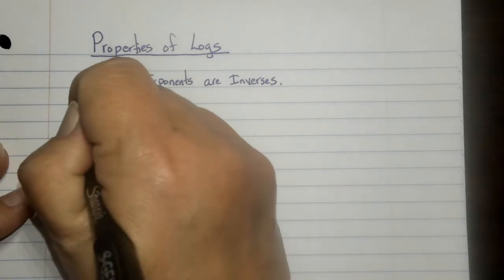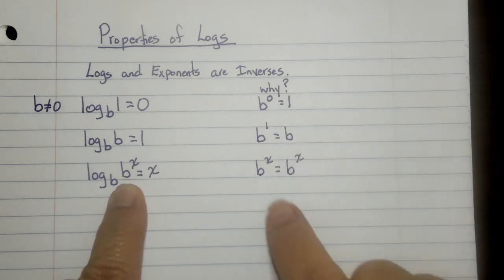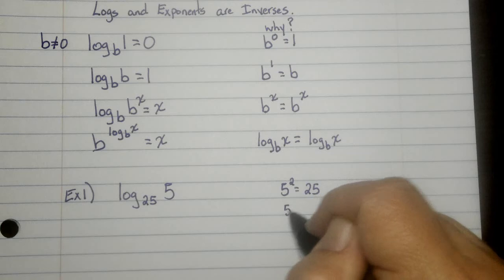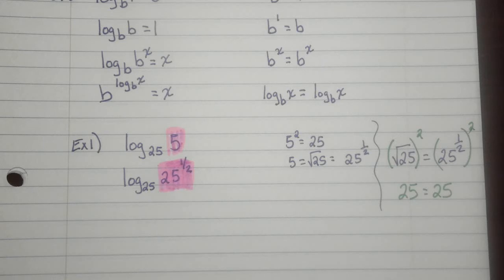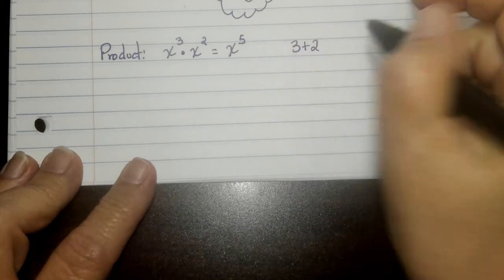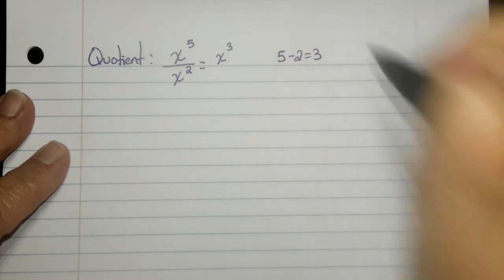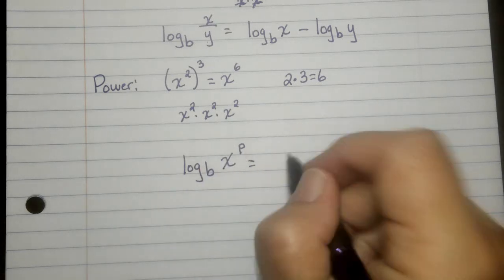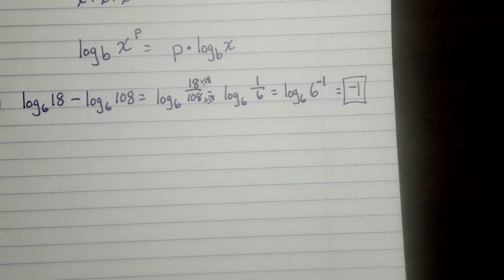Properties of Logs